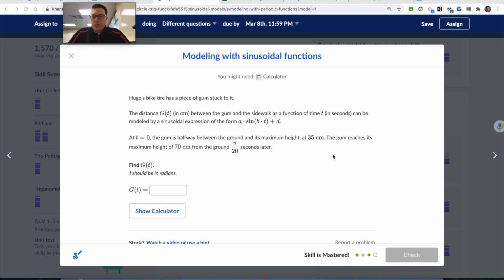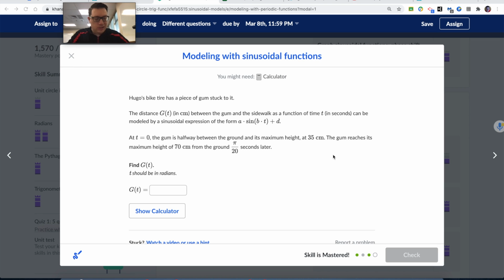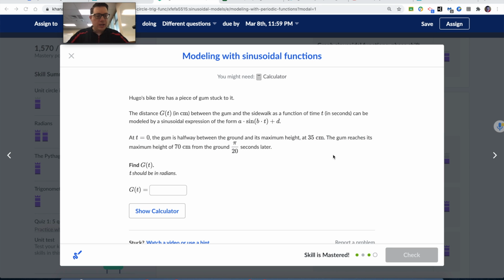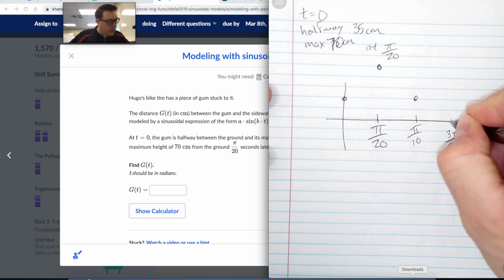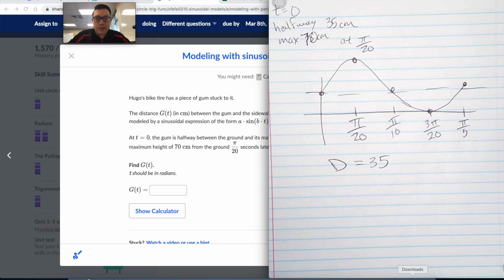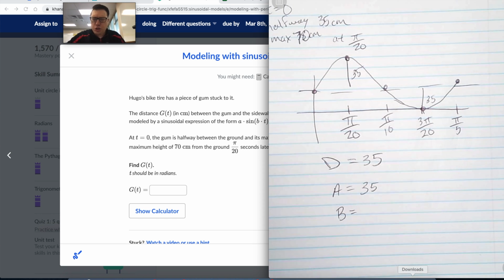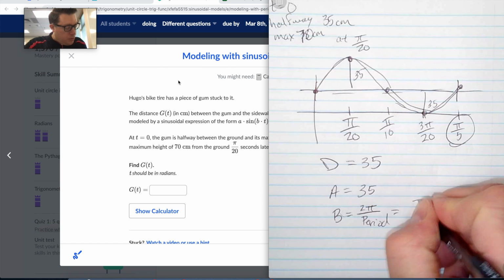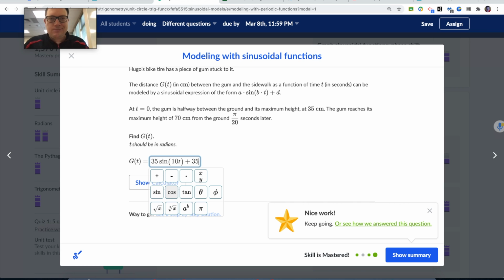KA Trig Modeling with Sinusoidal functions part 1